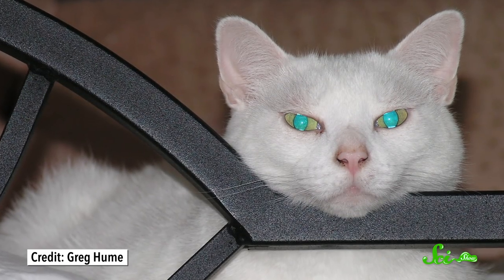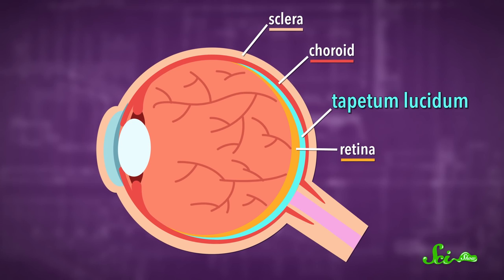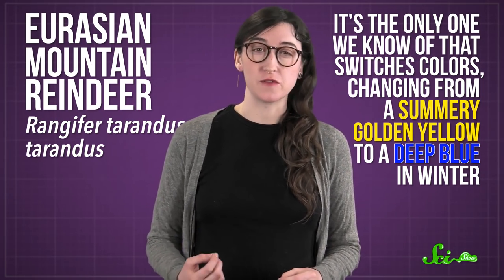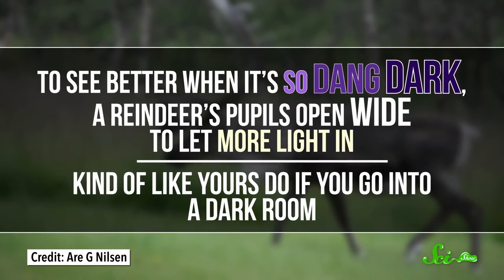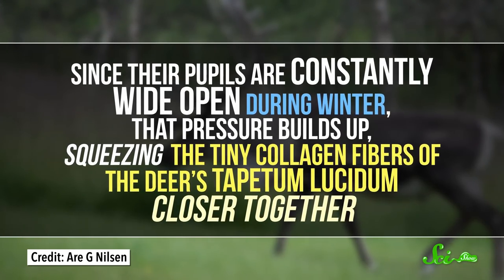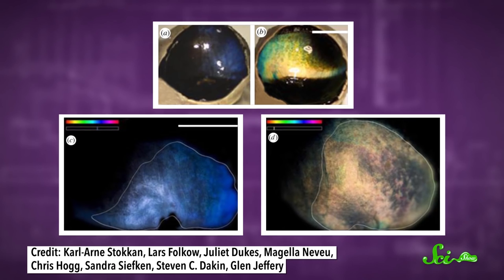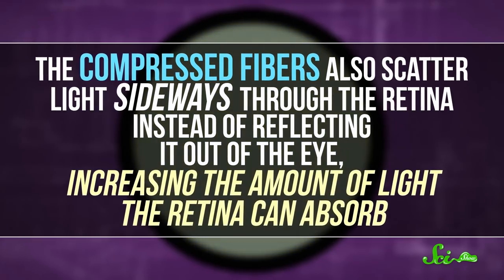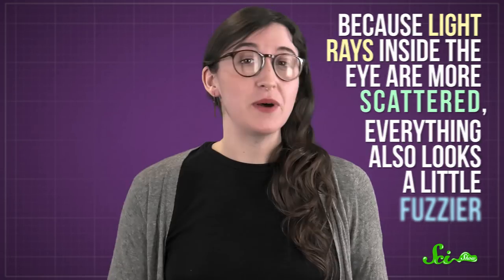The Unique Reason Reindeer Change Their Eye Color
Plenty of animal eyes "glow" in the dark, but only one species has eyes that change color with the seasons.